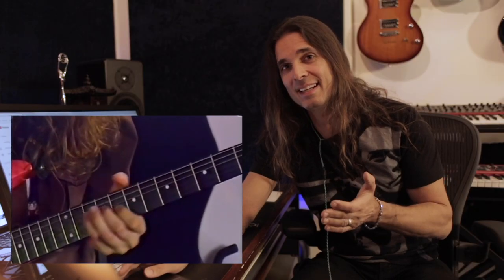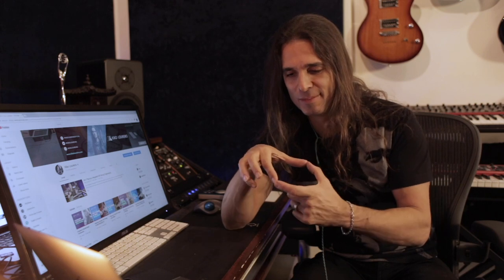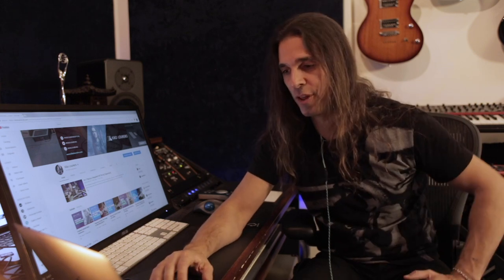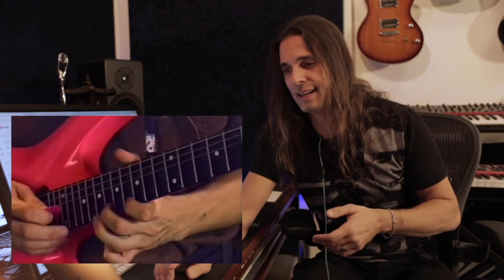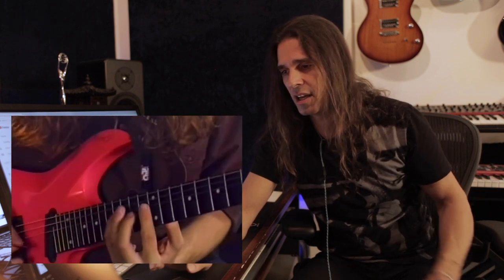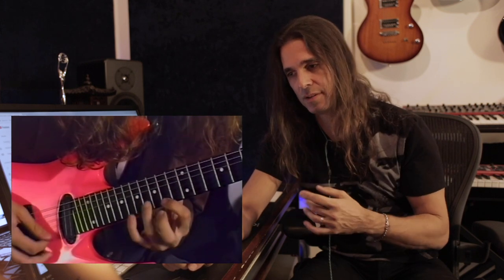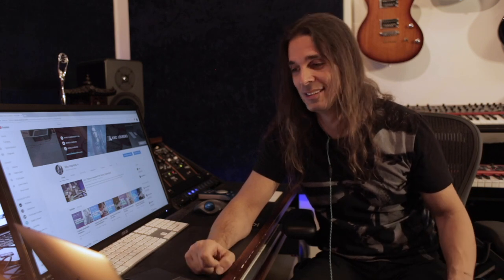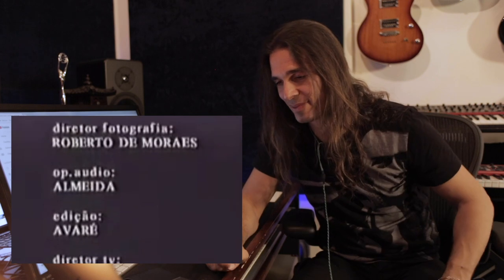Reacting To My 19 Years Old Self [subtitled/legendado]